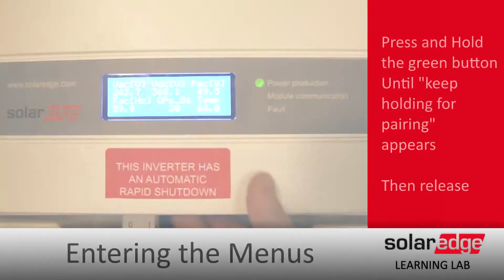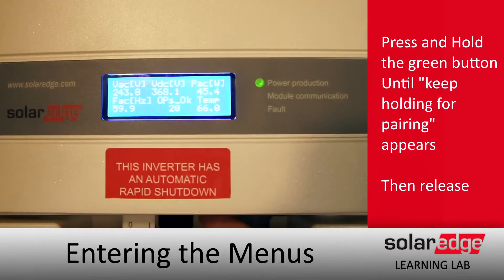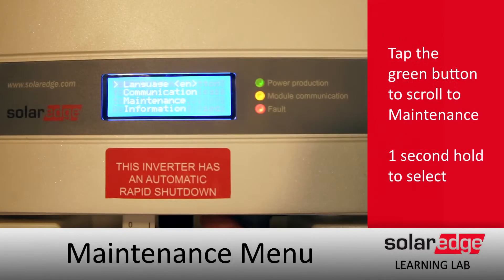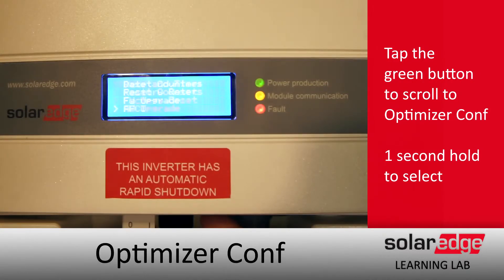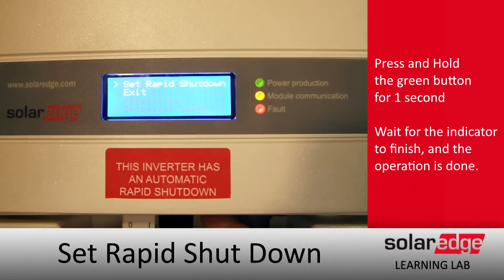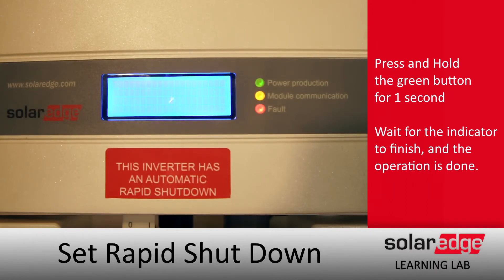Inverter - Setting Rapid Shutdown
This Video will show you how to set Rapid Shutdown on your SolarEdge Inverter.